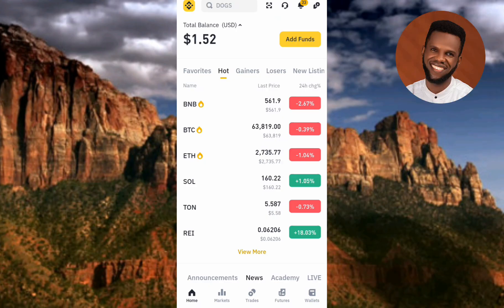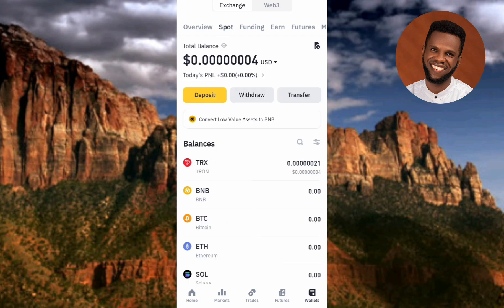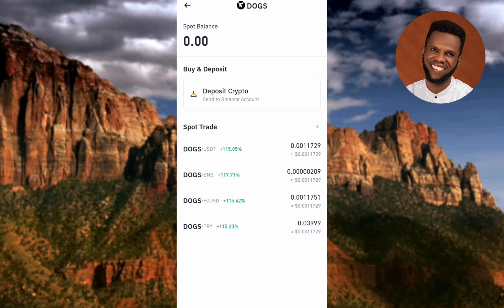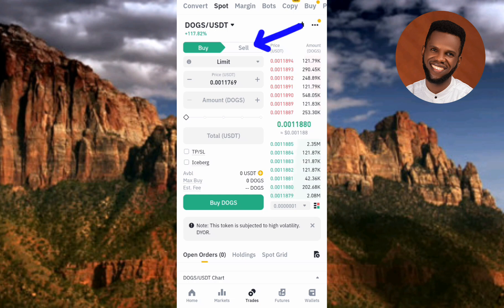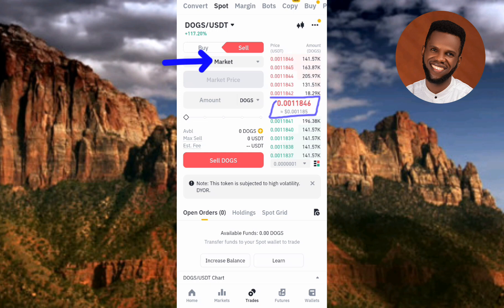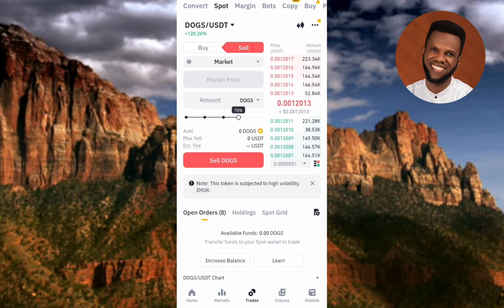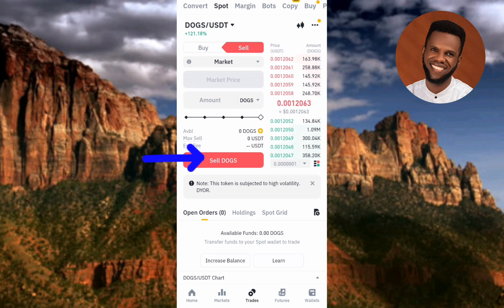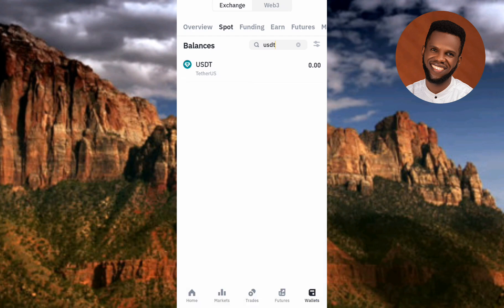How to Convert and Sell Your DOGS Token on Binance (Full Guide) | Trade $Dogs Coin | DOGS/USDT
Welcome to our step-by-step guide on "How to sell your Dogs Coin/token on Binance"! Binance is a popular cryptocurrency exchange that allows users to trade a variety of digital assets, including the increasingly popular Dogs Coin. If you're a Dogs Coin holder looking to cash out or trade your tokens for other cryptocurrencies, this tutorial is for you. In this video, we'll walk you through the process of selling your Dogs Coin on Binance, covering everything from setting up your account to executing the sale. Whether you're a seasoned trader or new to the world of cryptocurrency, this guide will provide you with the knowledge and confidence to successfully sell your Dogs Coin on Binance.

And that's it! You have now successfully sold your Dogs Coin on Binance. Remember to always prioritize security and safety when trading cryptocurrencies, and never hesitate to reach out to Binance's support team if you encounter any issues. Selling your Dogs Coin on Binance is a straightforward process, and by following the steps outlined in this guide, you'll be able to cash out or trade your tokens with ease.